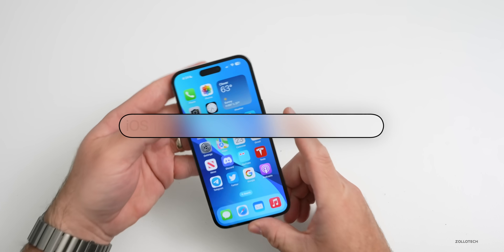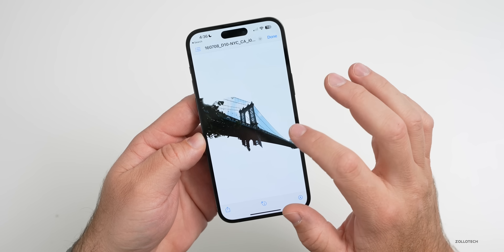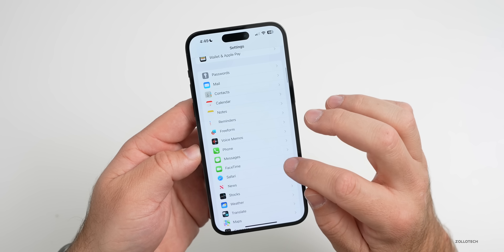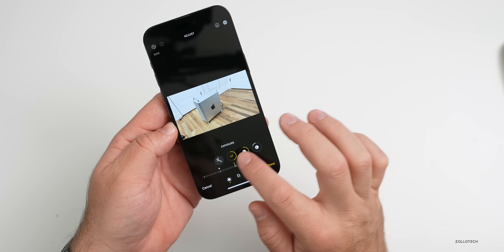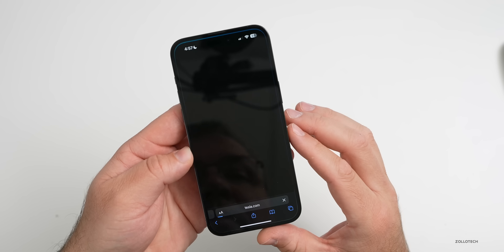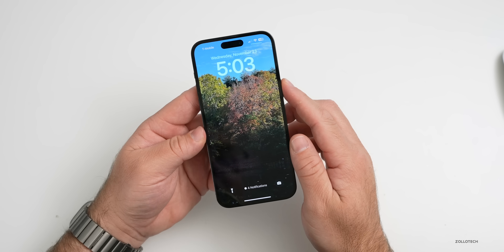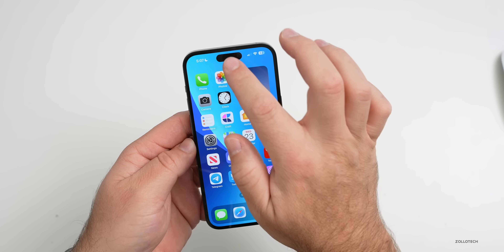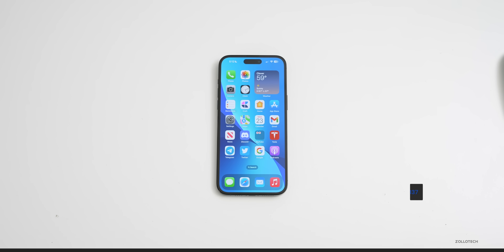iOS 16 New Tips and Tricks You Need To Know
iOS 16 Features, Tips and Tricks You need to know from iOS 16, iOS 16.1, iOs 16.1.1, iOS 16.1.2 and iOS 16.2.  In this video I show you some iOS 16 Tips and Tricks that may be new or new iOS 16 features that can do more than you thought.  In this video I am using iPhone 14 Pro Max/

***Chapters***
00:00 - New Tips and Tricks
00:20 - Crop Photos in Bulk
01:59 - Clean Up Duplicates
03:20 - Feel Your Keyboard
04:13 - More Photos Tips
05:16 - Conversions done easily
06:38 - Change Your Wallpaper
07:39 - Search Faster
08:16 - Dynamic Island Gestures
09:18 - Stop Accidental Hangups
09:51 - Conclusion